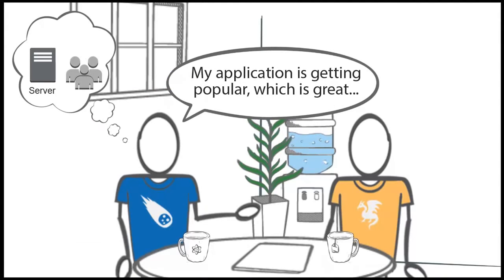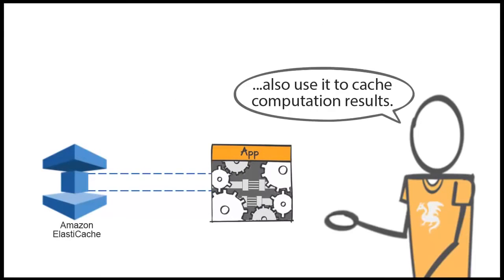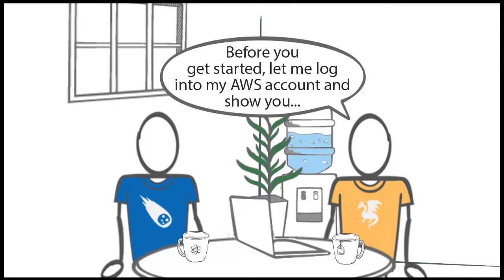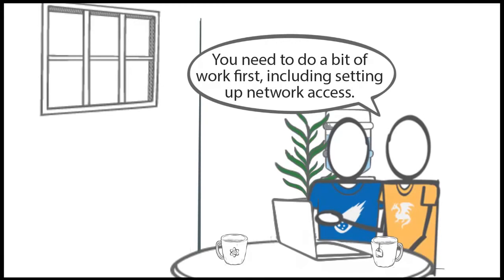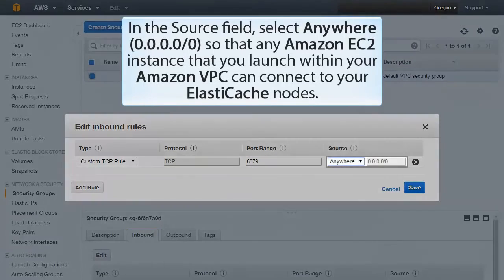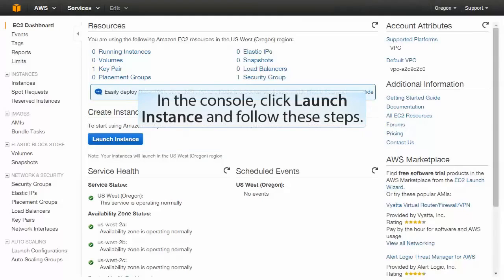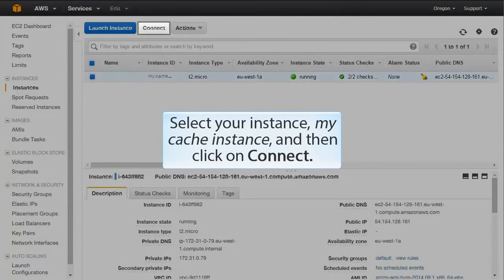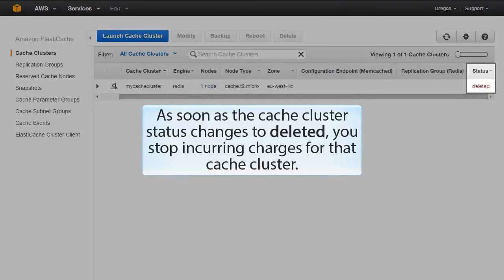Introduction to AWS ElastiCache